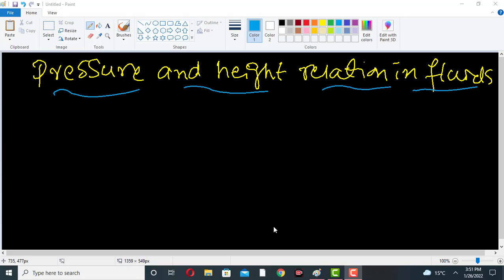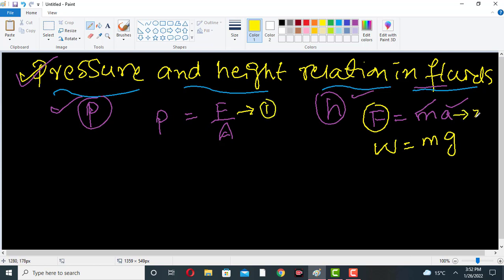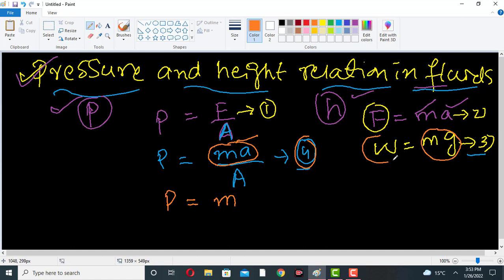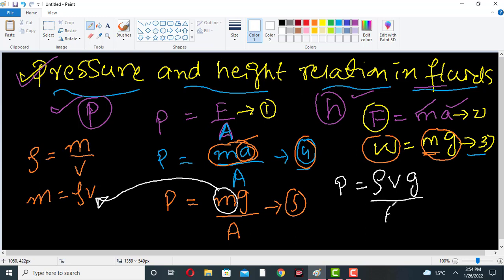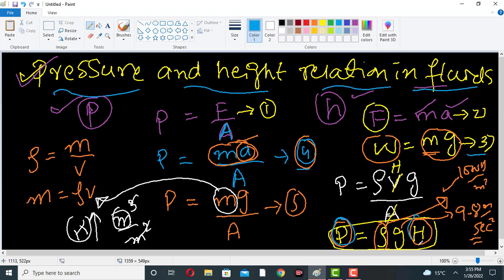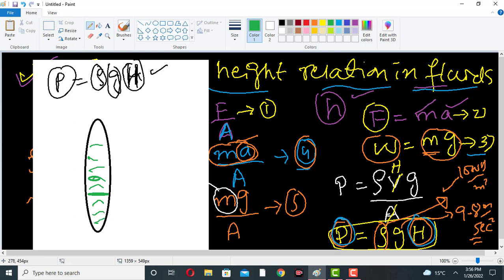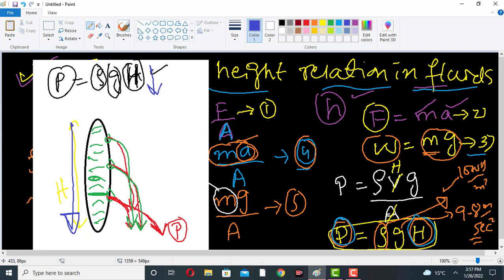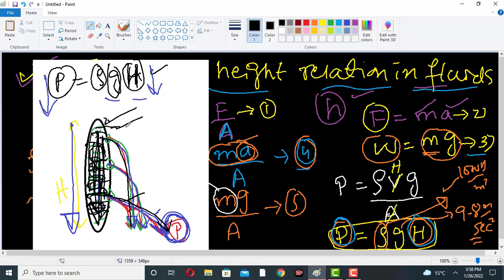Relation between pressure with height/ Fluid flow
As height increases the pressure of the liquid increases. So, there is a direct relationship between pressure and height. The density and acceleration due to gravity are constant values of a specific fluid.